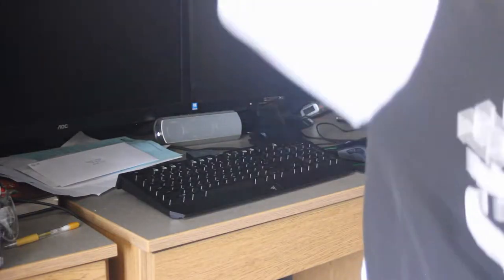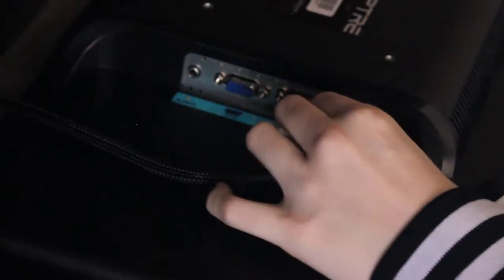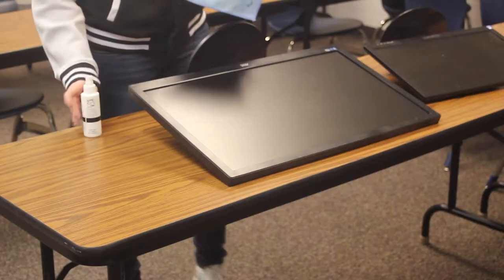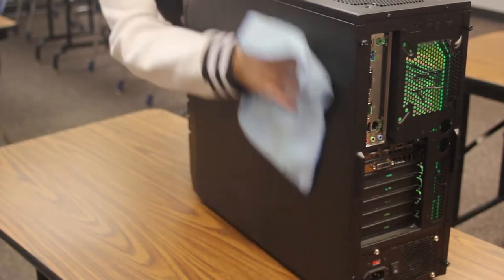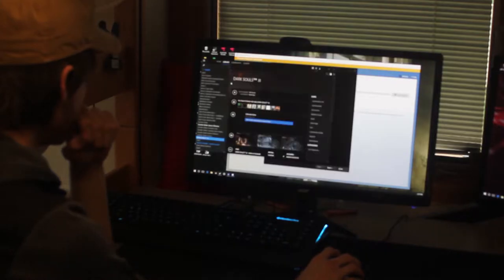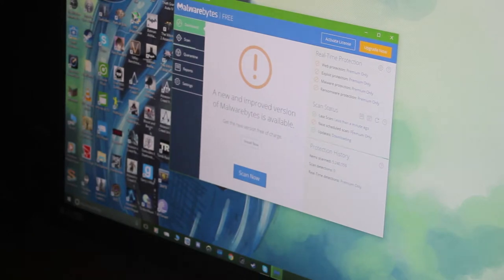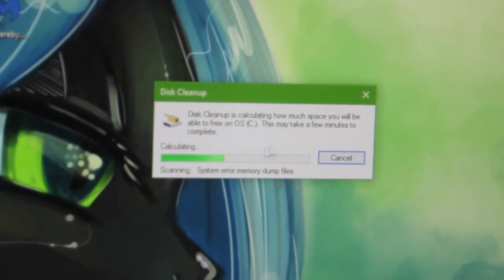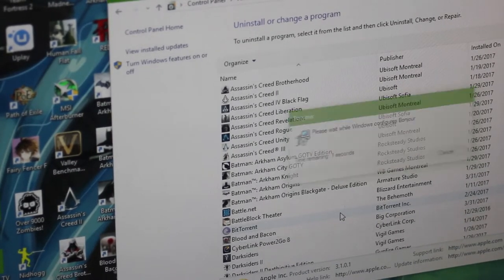Computer Maintenance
A super old project i did as a freshman in high school on computer maintenance. Enjoy!